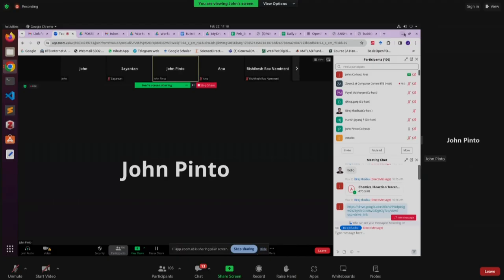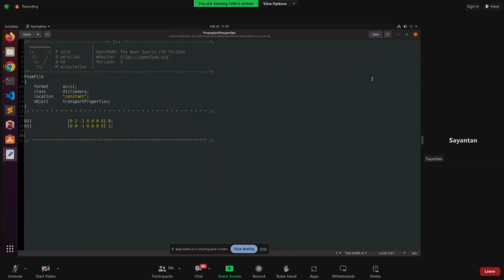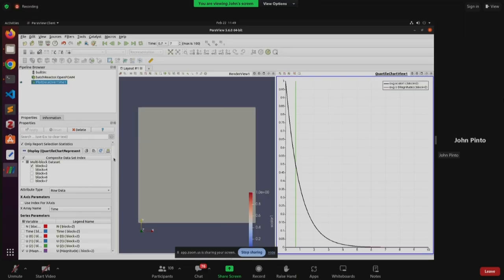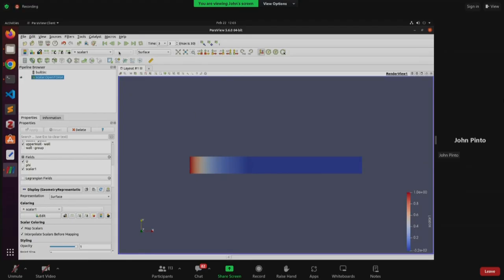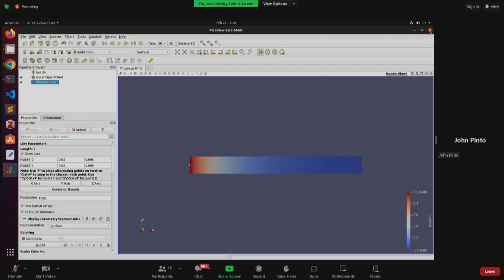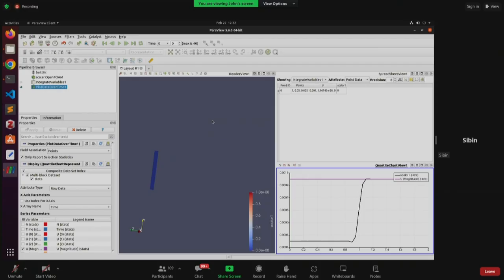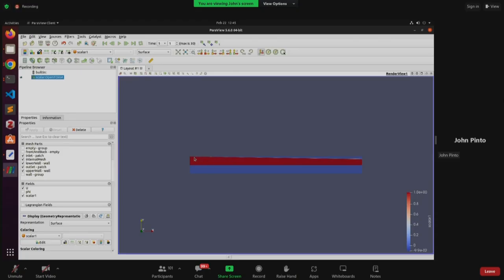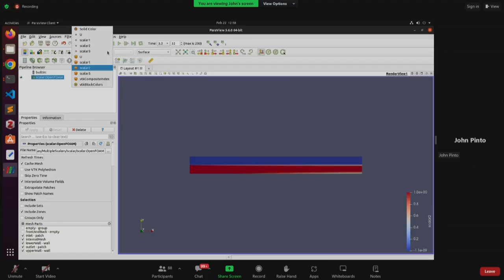TCHTPO S16 Batch Reactor and Tracer Flow in a Pipe